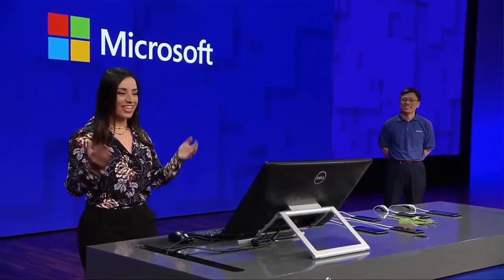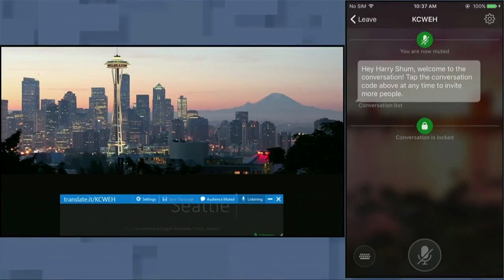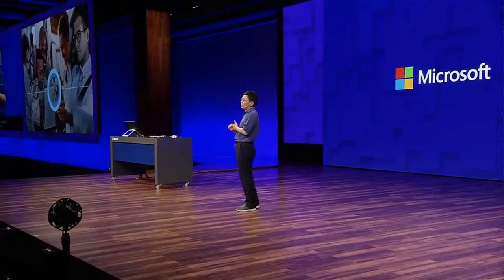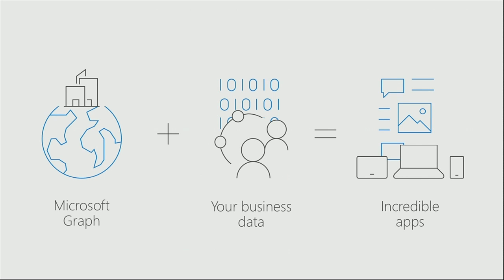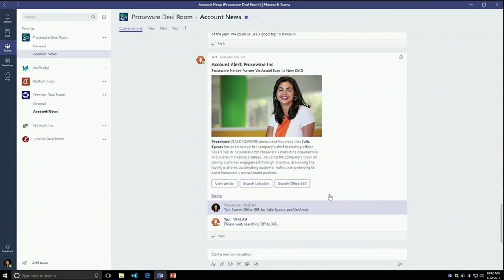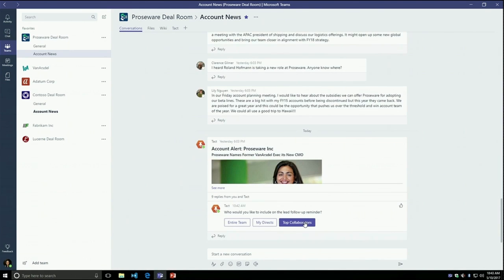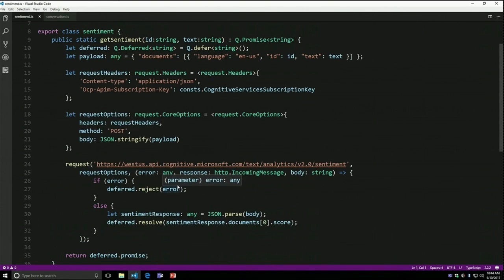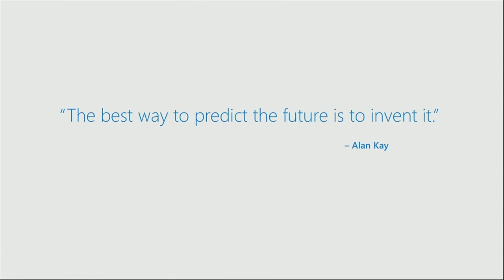Microsoft Build 2017 Keynote presentation translrator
실시간 프레젠테이션 번역기